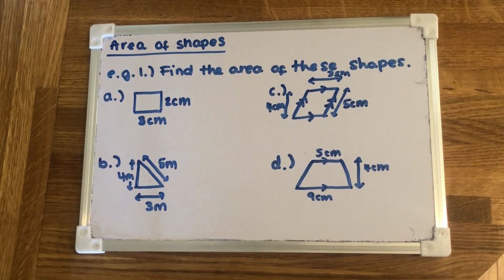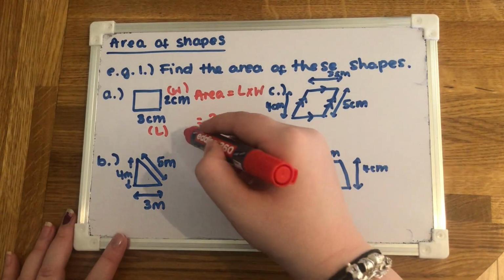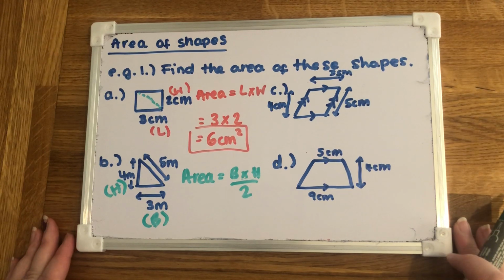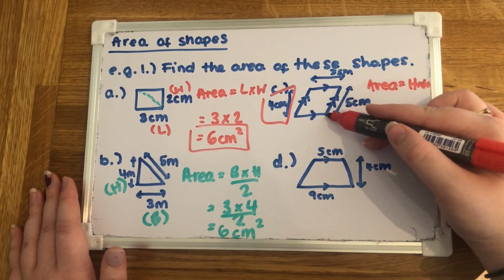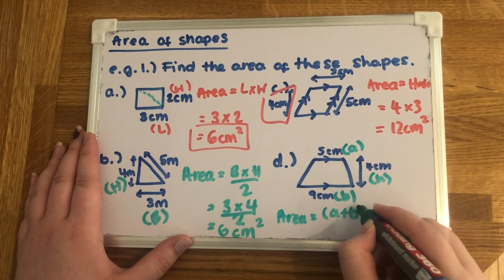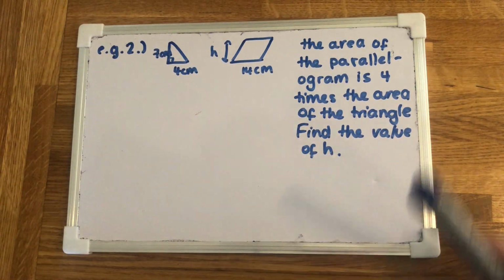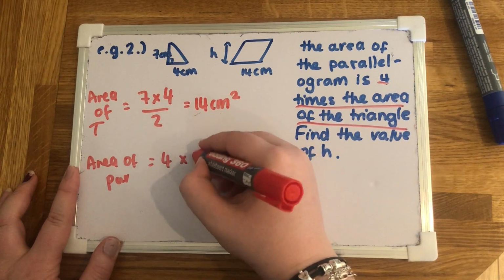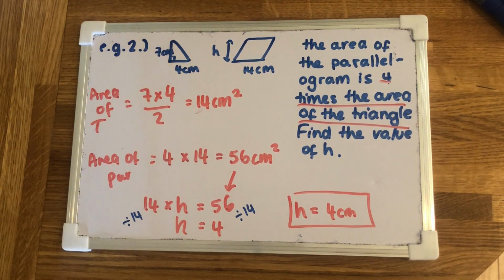Area of Shapes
This video includes examples and formulas of how to find the area of shapes.